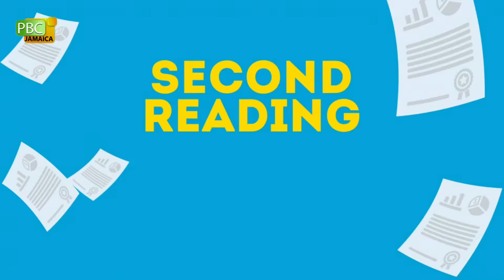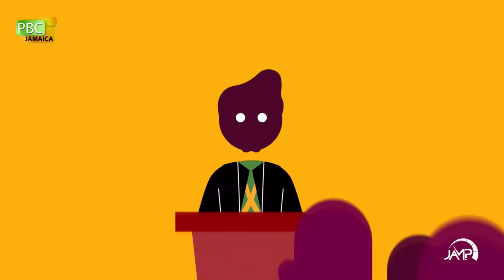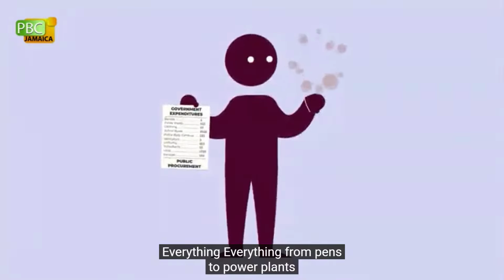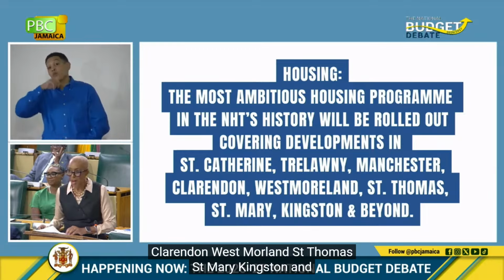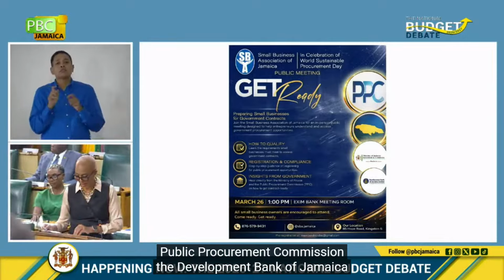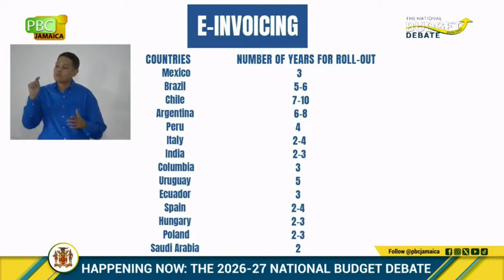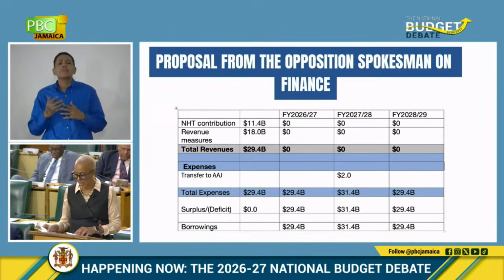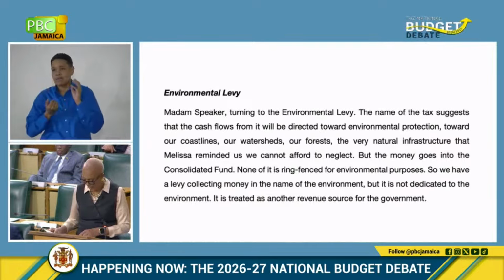Sitting of the House of Representatives || Budget Debate - Fayval Williams || March 24, 2026